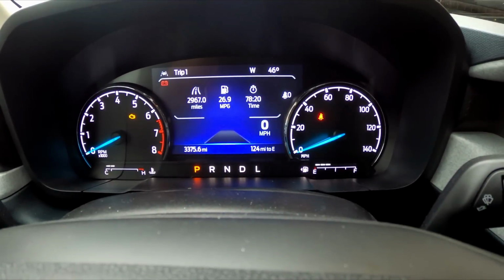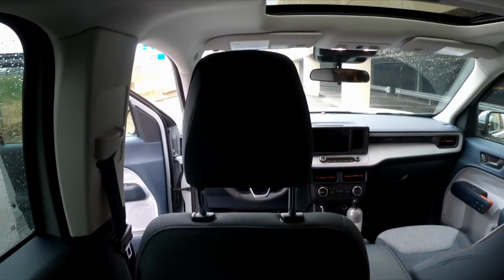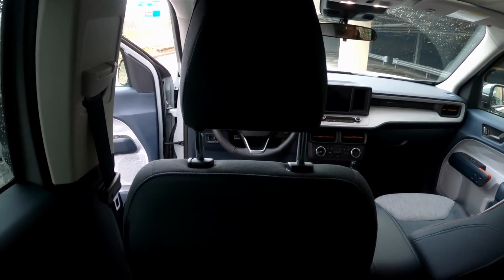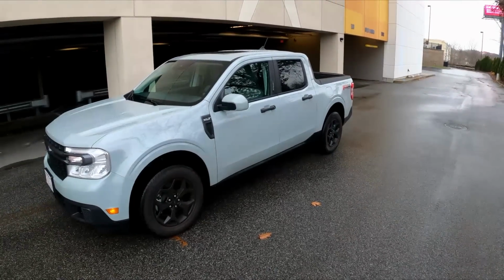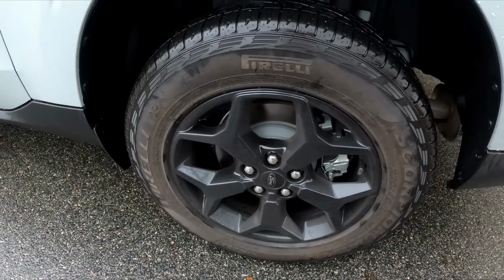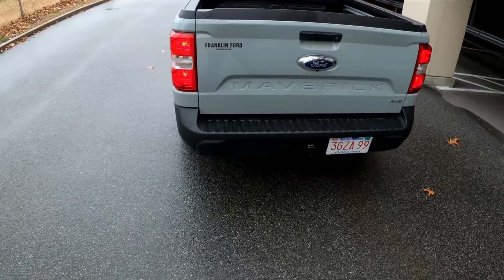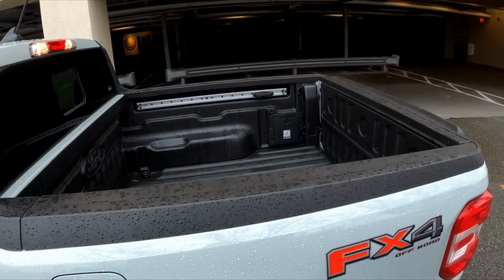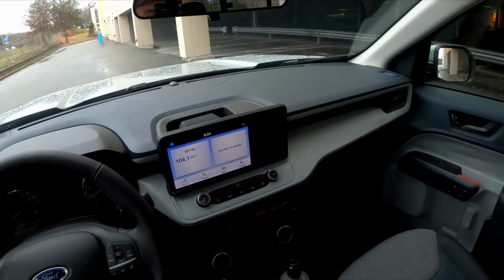2022 Ford Maverick: 3,000 Mile Update and MODS?!?!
Hello MoneyShift Crew!

In Today's video we are going to be running through a 3,000 mile update and going over some of the things I have found out that are interesting to note about the Maverick, as well as Mods.

HELP ME MOD THE MAVERICK!